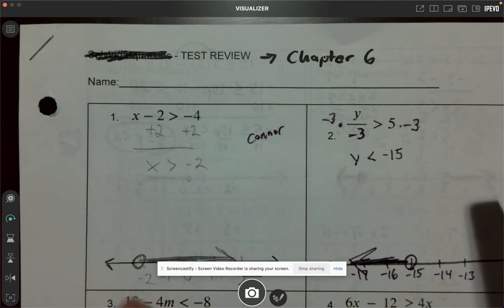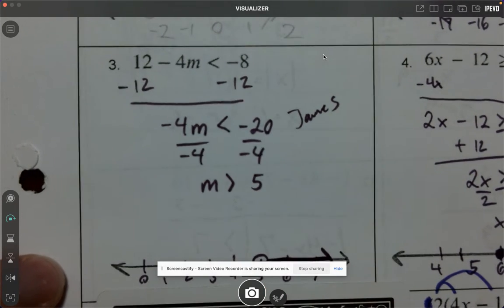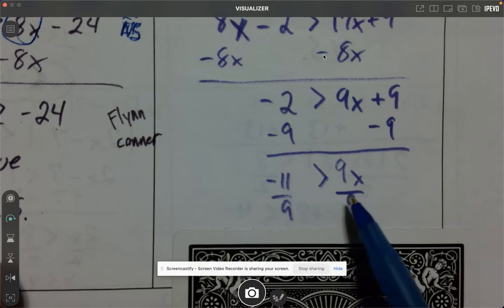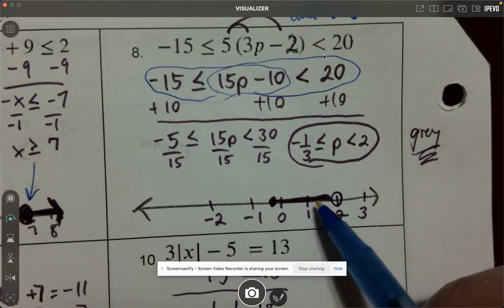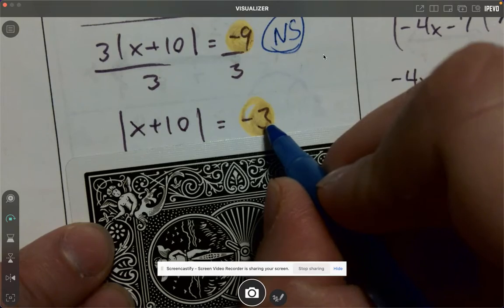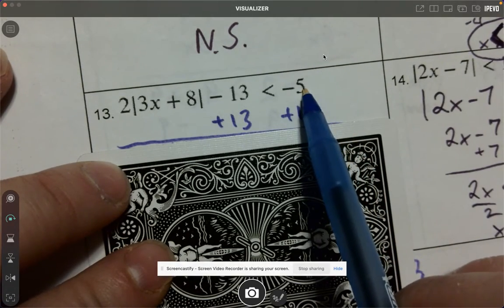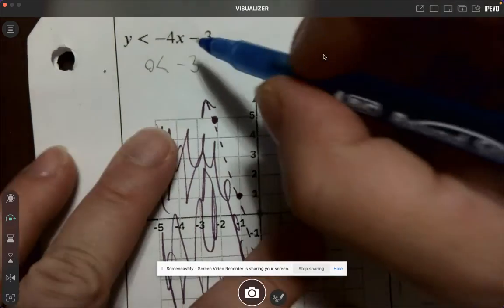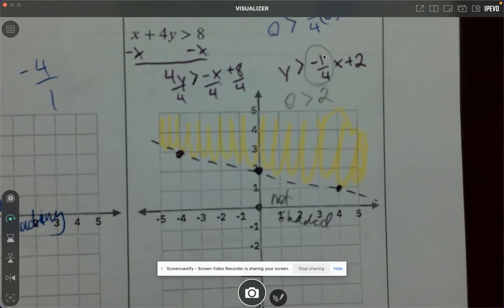Chapter 6 test review - INEQUALITIES